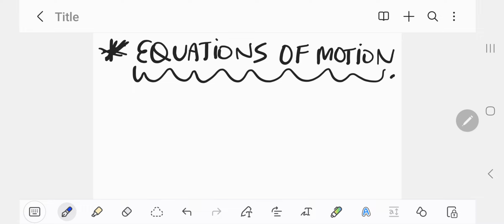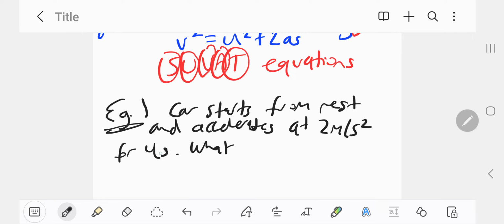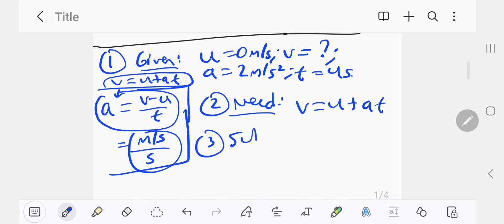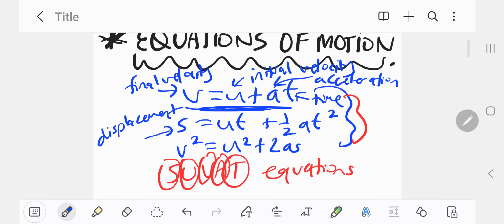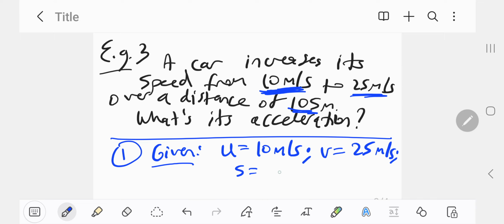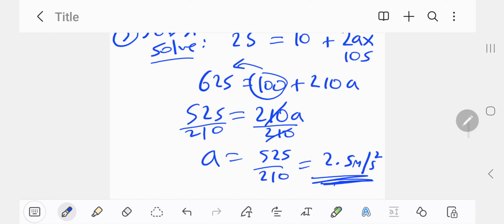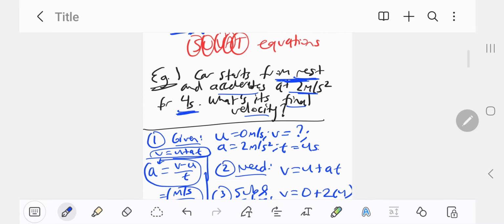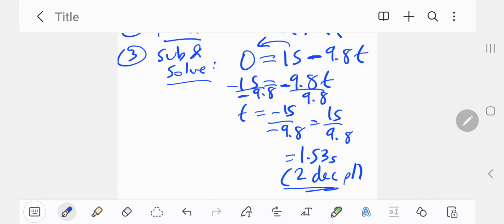Year 10 Science: Using the equations of motion (SUVAT equations) - Video #3